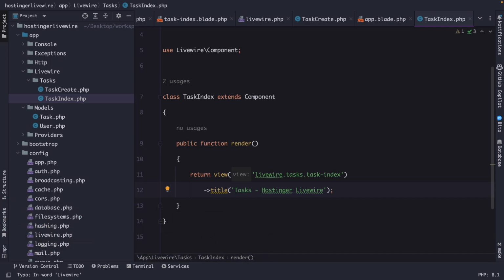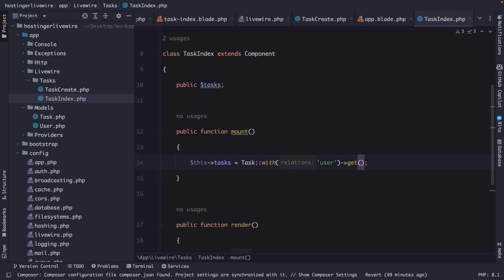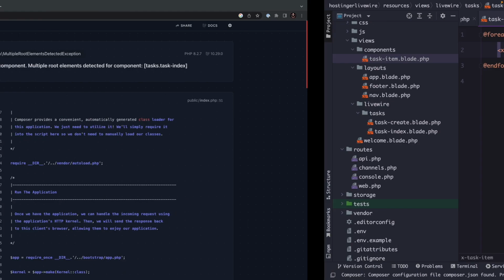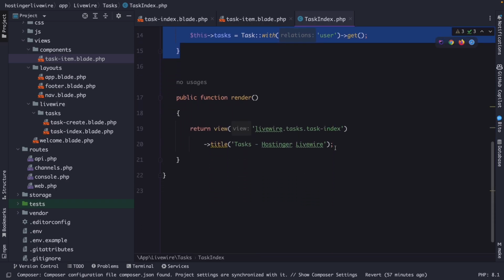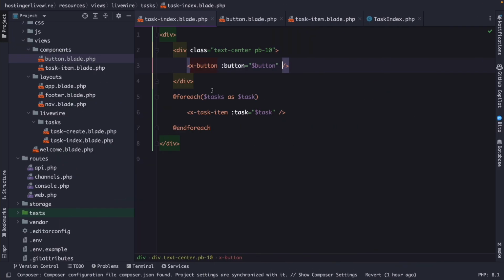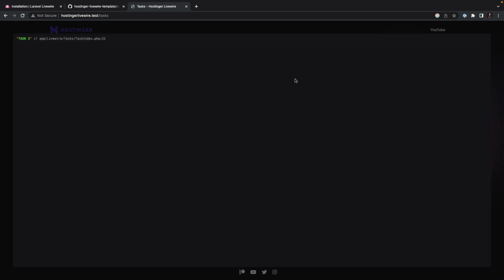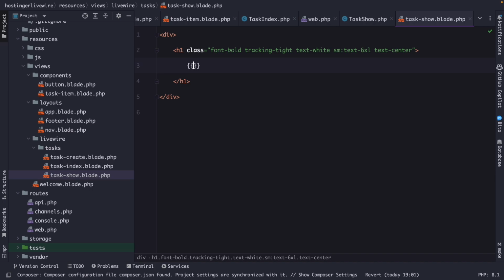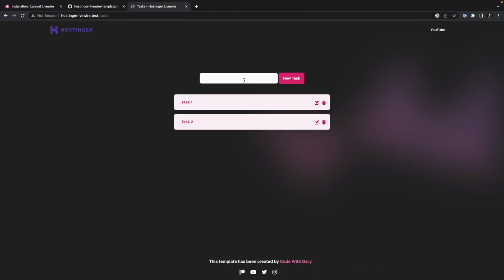Introduction to Properties in Livewire - Laravel Livewire Crash Course for Beginners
Hostinger is an incredible web hosting provider where you can set up shared hosting, cloud hosting, VPS hosting, email hosting, and SSL certificates. Hostinger has made a name for itself due to its fast load times, simplicity, free domains, and powerful servers.

In this tutorial, we're going to dive into the world of Laravel Livewire and explore the power of properties, route parameters, data sharing, wiring, and binding. Throughout the tutorial, we'll cover essential topics such as defining properties and using them to store and manage data specific to each component. We'll also explore the flexibility of route parameters and how they enable us to create detailed pages for specific tasks.

⌛Timestamps
00:00 - Introduction
01:16 - Defining Our First Property
01:58 - The Important mount() Method
03:20 - Passing Properties to the View
04:09 - Setting up the Tasks Endpoint
08:10 - Passing in Additional Data
10:40 - Data Binding
14:25 - Route Parameters
17:55 - The $wire Object
19:31 - Outro